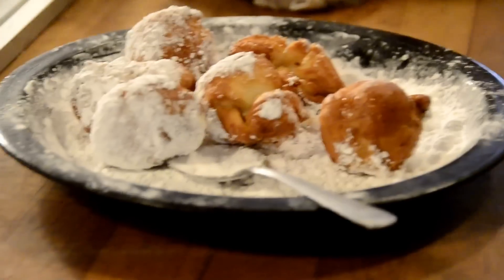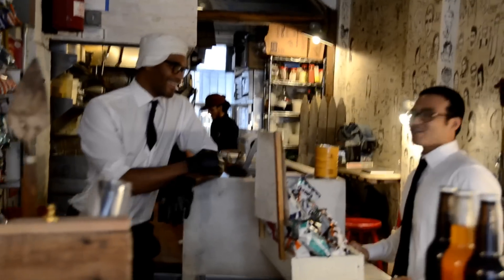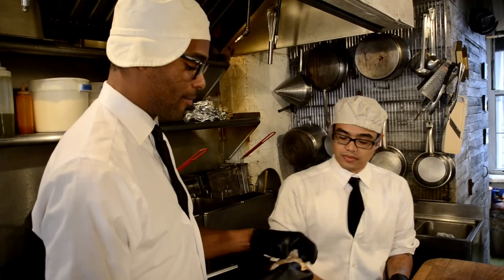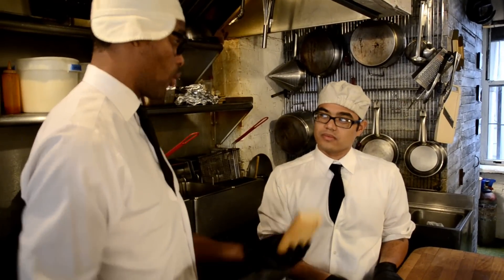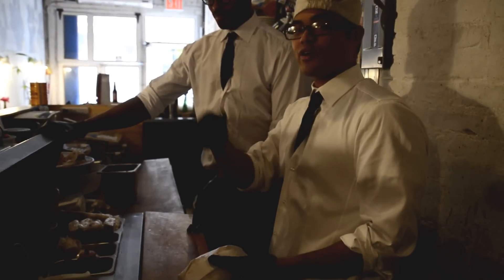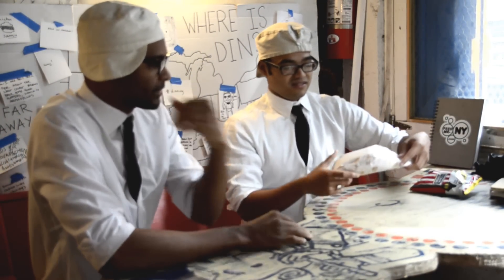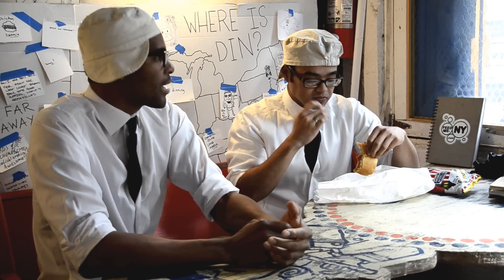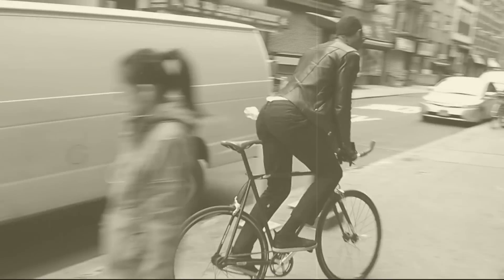FeedMe-NY: Restaurant Feature! Cheeky Sandwiches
We Got The Jazz!

FeedMe-NY heads to historic Orchard Street to hit up one of our favorite sandwich shops in New York Ctiy: Cheeky Sandwiches! Po' Boys, BenYays (Beignets) and home made biscuits.

Check out our full feature on our website below; You've Just Been Fed!

Music by New Orleans Jazz Vipers "Dinah," A Tribe Called Quest "We Got The Jazz"